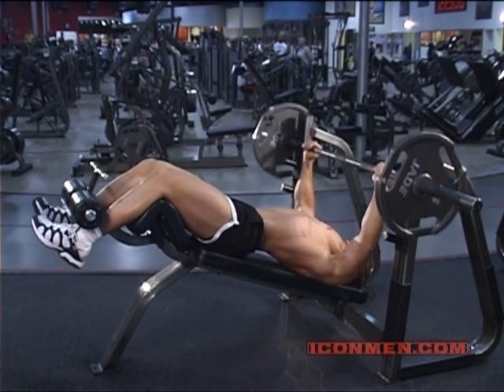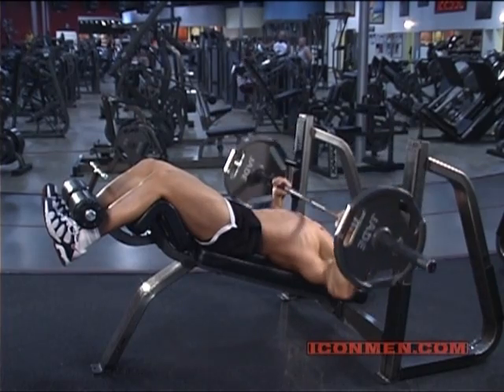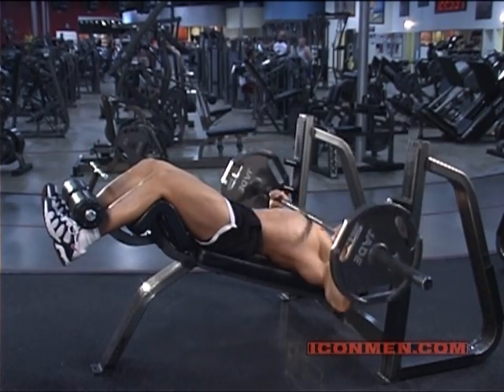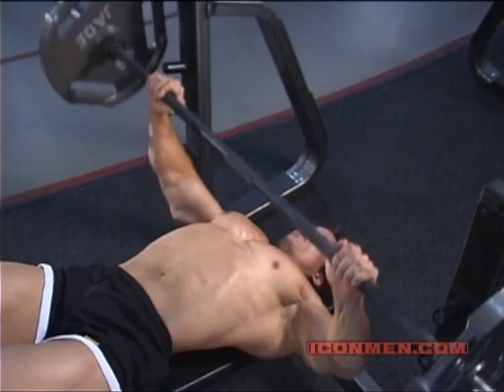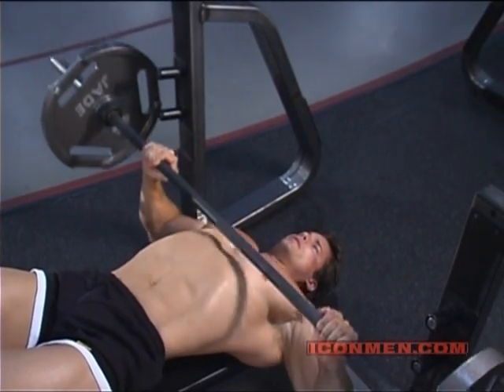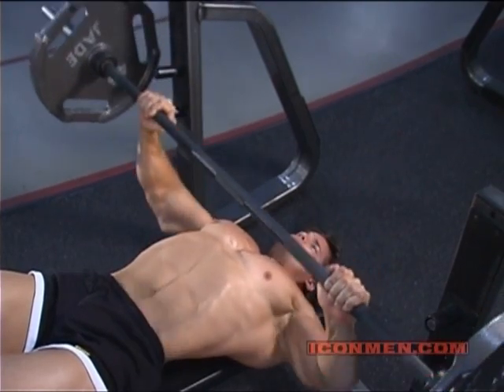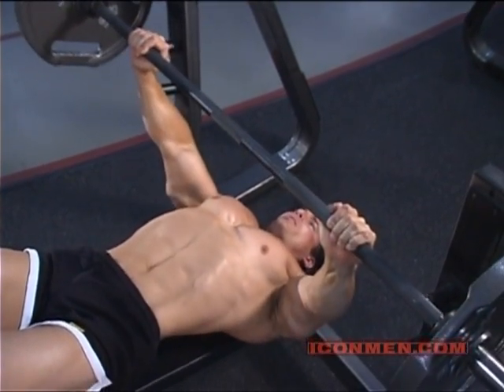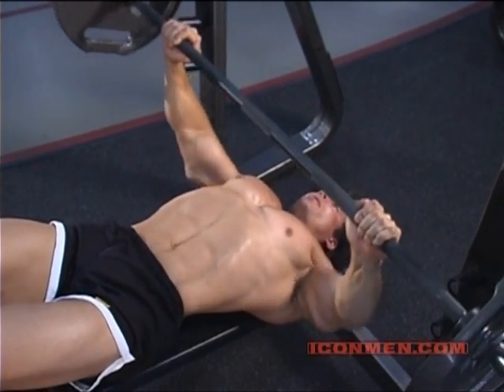John Kesler - Decline Bench Press (Bodybuilding)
Handsome fitness expert John Kesler teaches you the very chest and arms workout routine he personally uses to create his own perfectly defined physique.

Today: decline bench press